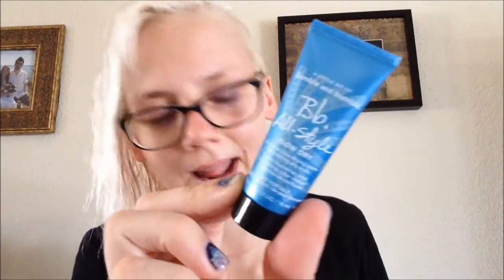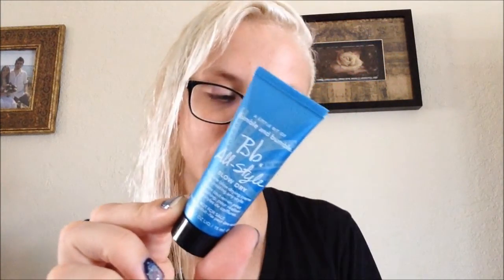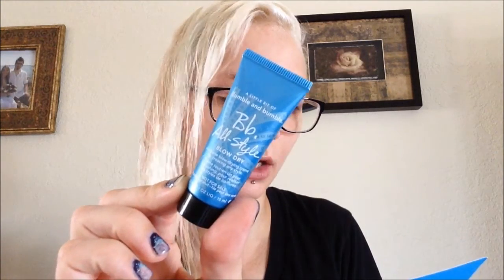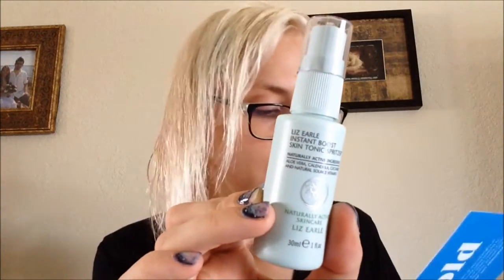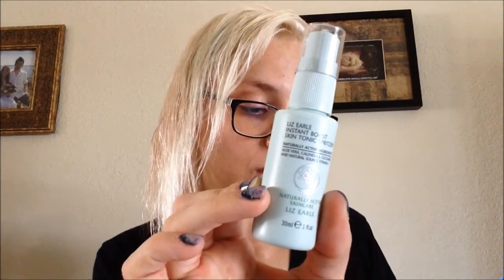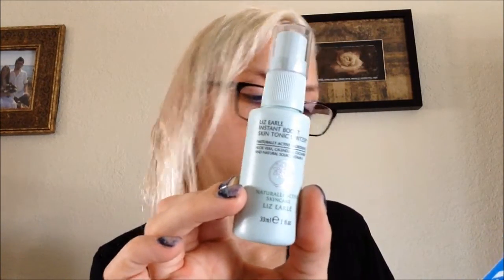July 2015 BirchBox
I Love Birchbox

I no longer upload to my vlog channel (trying to keep everything on this channel...at least for now), but you're welcome to check it out, subscribe just in case, and watch my other videos.